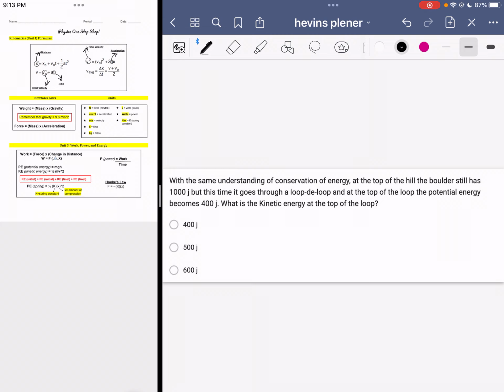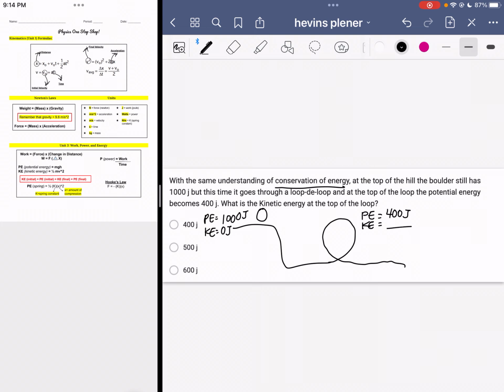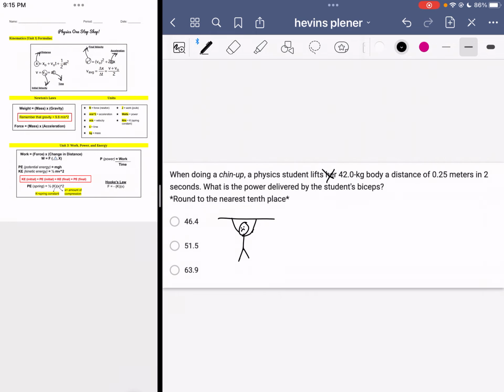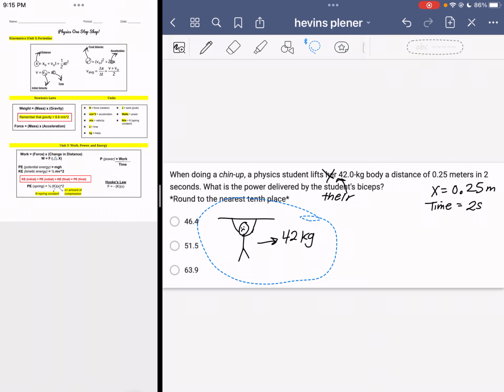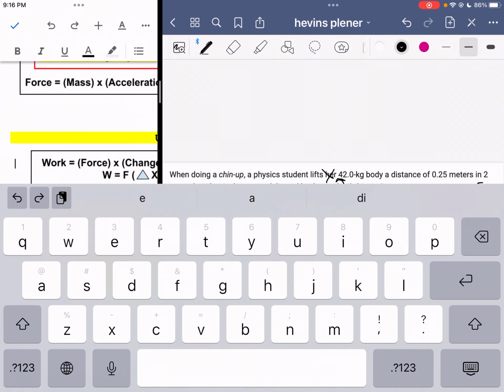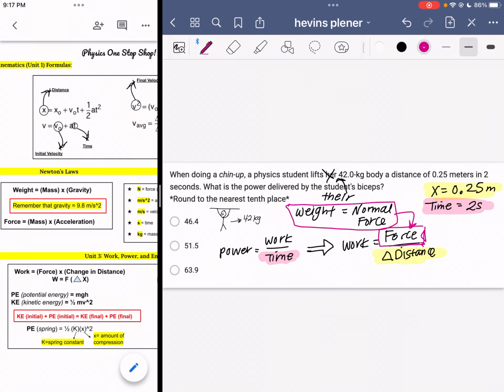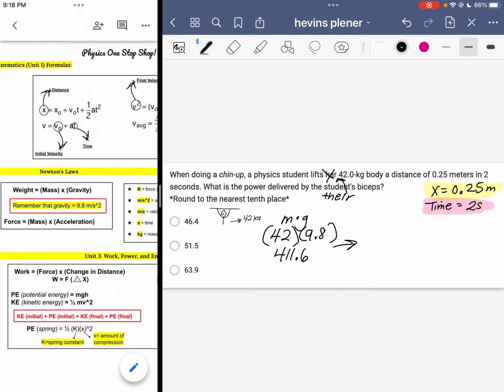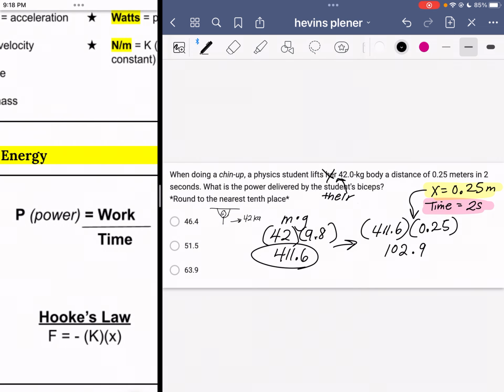QUIZ REVIEW PT 2